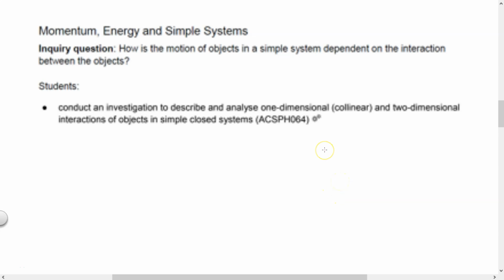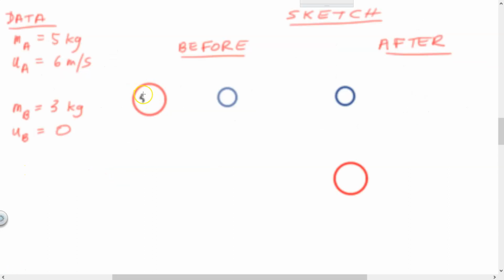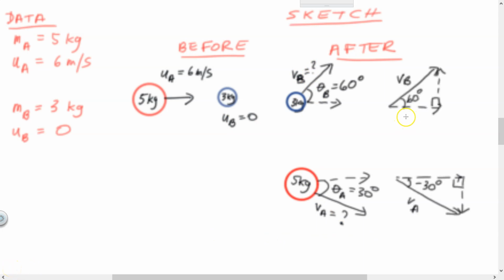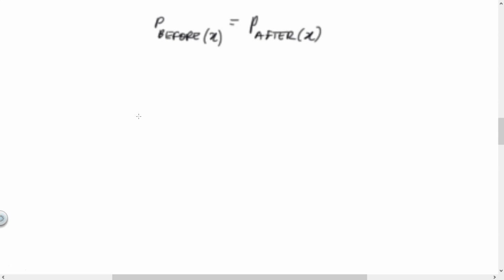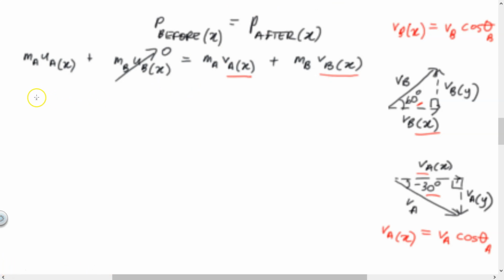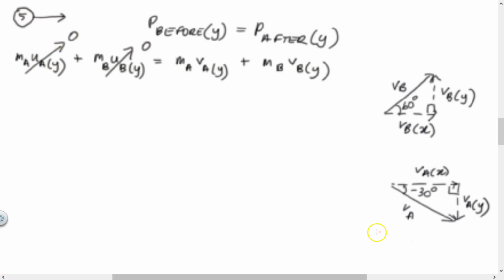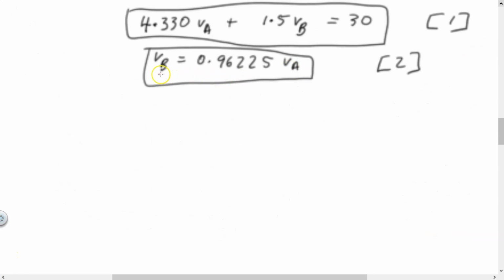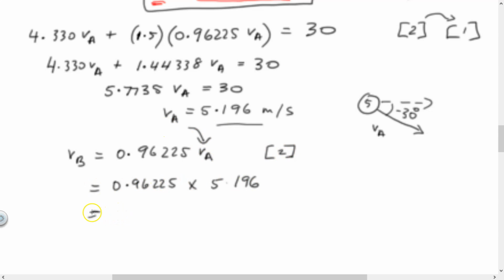Conservation of momentum in 2D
This video goes through a sample problem involving conservation of momentum of two objects colliding in 2 dimensions.